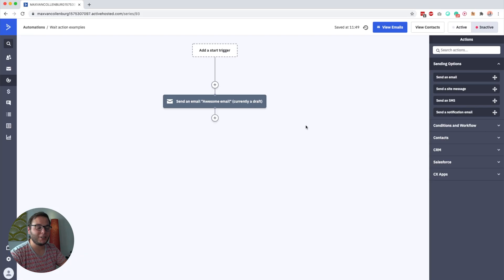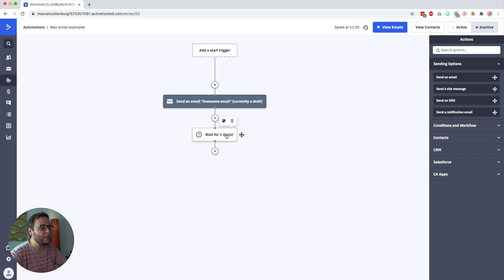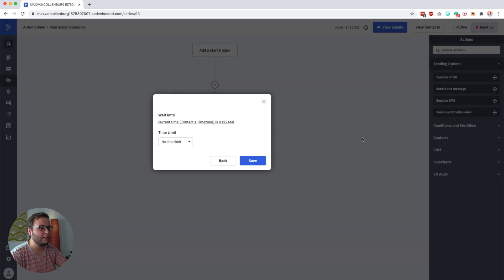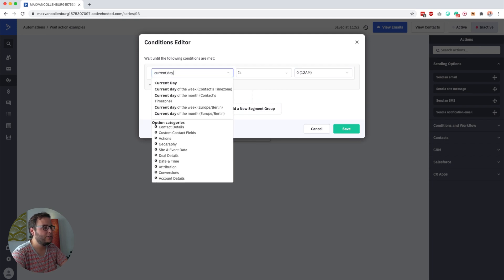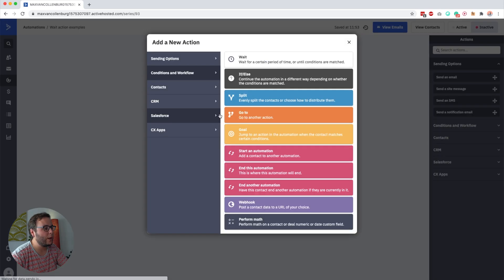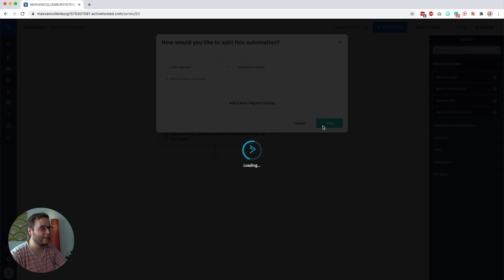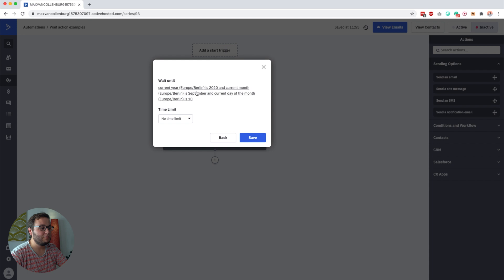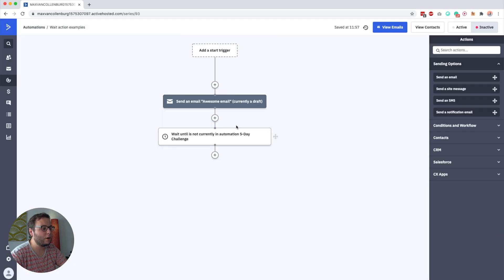ActiveCampaign Wait Actions: This Is An Awesome Feature!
In this tutorial, I'll show you a bunch of different things you could use ActiveCampaign wait actions for. You can use them to simply wait for a set amount of time, but you can also wait until certain conditions are met. Super handy!

⏰ Timestamps
00:00 - Intro
00:22 - Wait for a specific amount of time
01:14 - Wait until the next morning at 10AM
03:02 - Wait until a specific day & time
03:52 - Wait until an email is opened
05:10 - Wait until a date
06:34 - Wait until is not in automation
07:02 - Final words